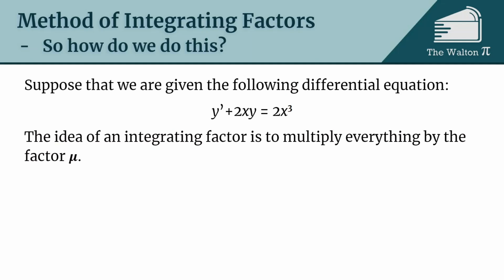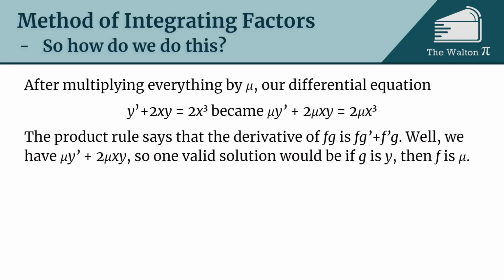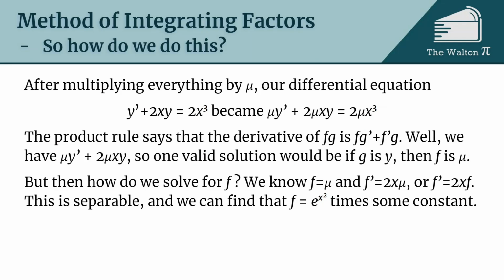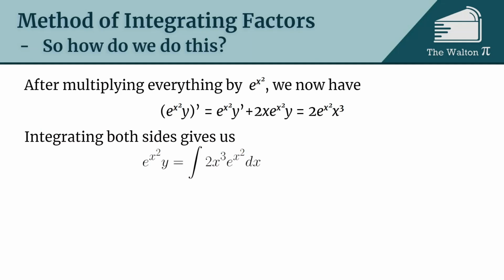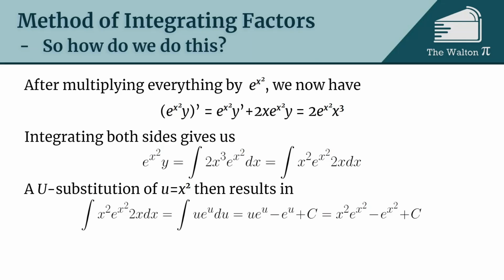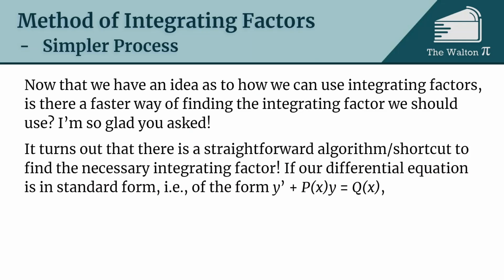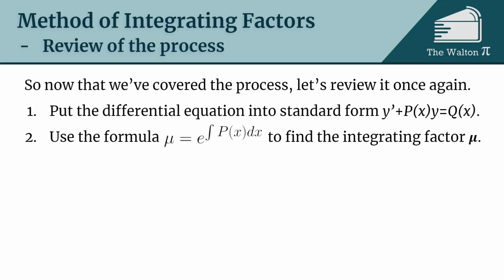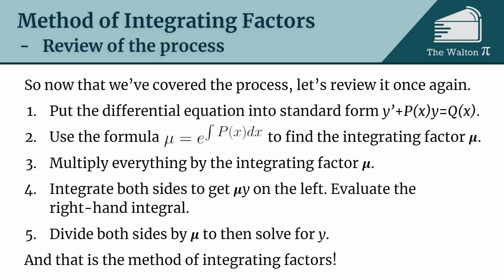Integrating Factors - Taking the difficult out of Diff Eq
In this video, I attempt to take the difficult out of differential equations by explaining the method of integrating factors to solve first-order differential equations. I explain the concept behind integrating factors, followed by an example outlining the process. I then state a shortcut to find the integrating factor for a differential equation in standard form, and then provide 5 steps to use the method to solve your own problems.